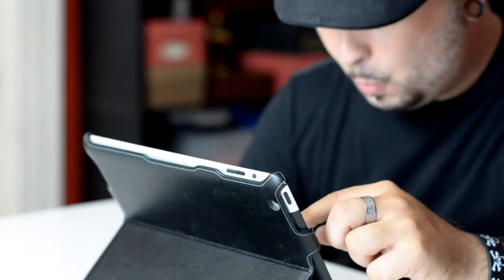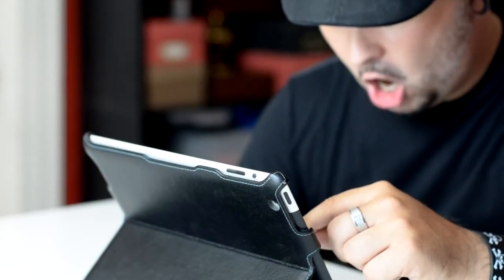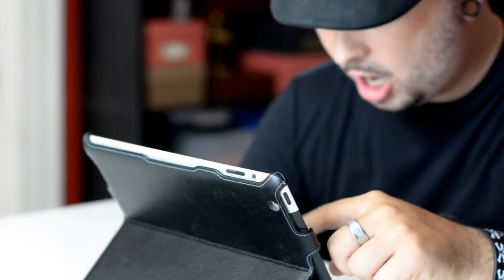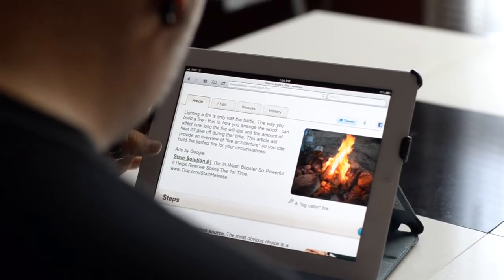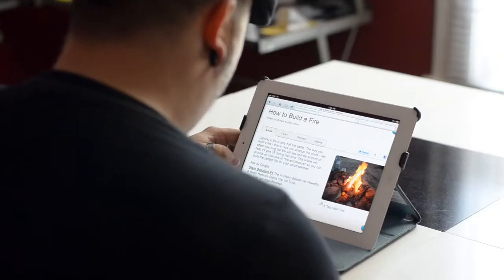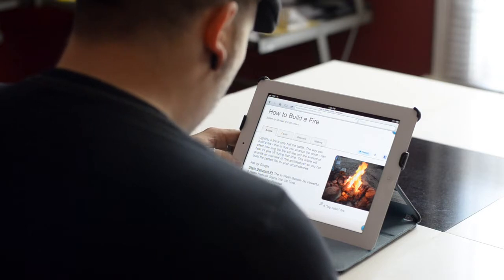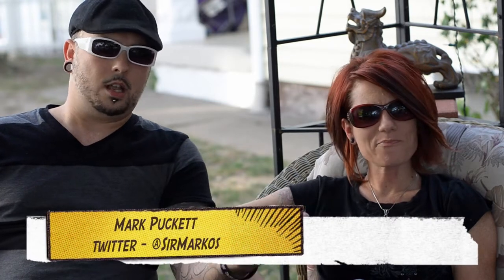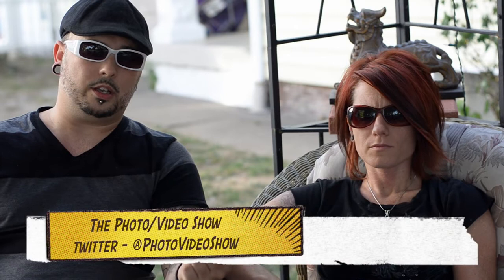DSLR Tips: Shooting Fast & Efficient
Welcome to The Photo/Video Show! On this episode we do a little compositing in Final Cut Pro X and Christine gets crunk all up in the hood with a 1911 pistol!

Equipment used in this video:

Nikon D7000
Nikkor 50mm F1.4

ÃÂ­ ÃÂ­

ÃÂ­ ÃÂ­

Ã¢Â
Ã¢Â
Ã¢Â
 The Photo/Video Show QUESTIONNAIRE Ã¢Â
Ã¢Â
Ã¢Â

Help me improve! Thanks in advance! Ã¢ÂÂº

ÃÂ­ ÃÂ­

ÃÂ­ ÃÂ­

ÃÂ­ ÃÂ­